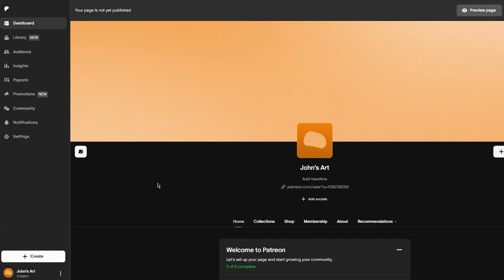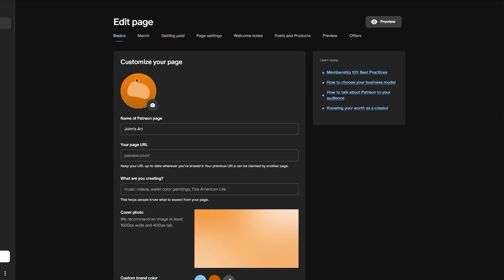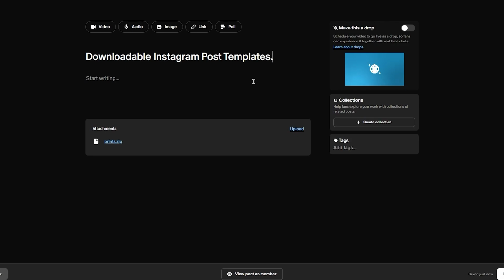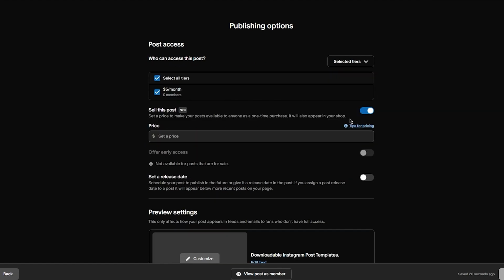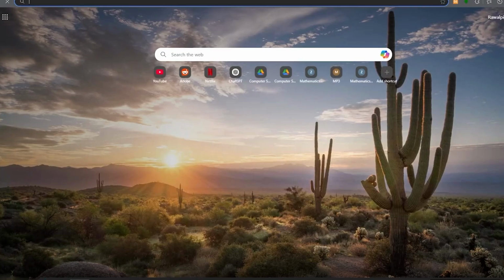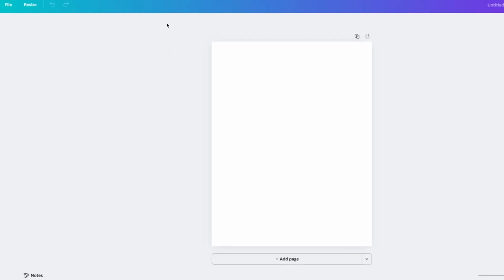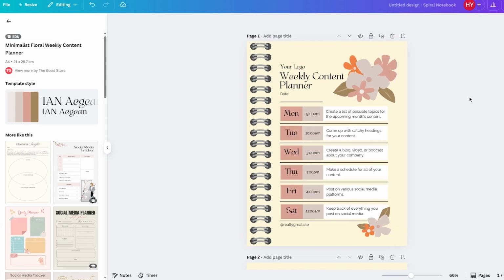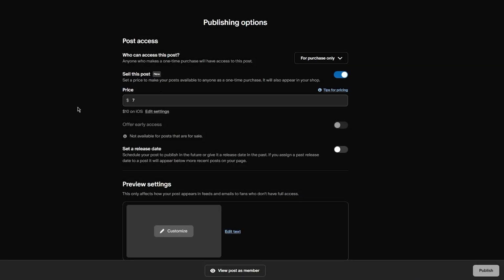How To Sell Digital Products on Patreon (Step By Step)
💻 Want to make money by selling digital products on Patreon? In this tutorial “How To Sell Digital Products on Patreon (Step By Step)”, I’ll show you exactly how to set up and deliver your digital content to your supporters.

✅ Beginner-friendly guide
✅ Works for ebooks, templates, music, art & more

🔎 In this video you’ll learn:

-How to upload and share digital products on Patreon
- How to set up tiers for digital downloads
- How to organize rewards for patrons
- Pro tips to promote and sell your products successfully

🚀 By the end of this guide, you’ll know exactly how to sell digital products on Patreon and grow a steady income stream from your audience.